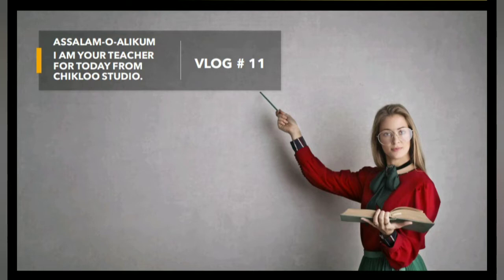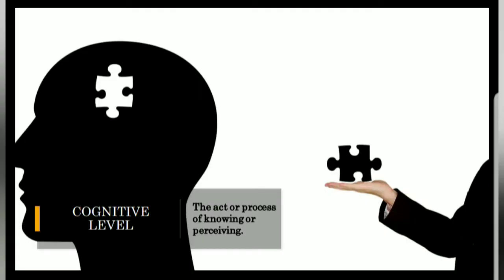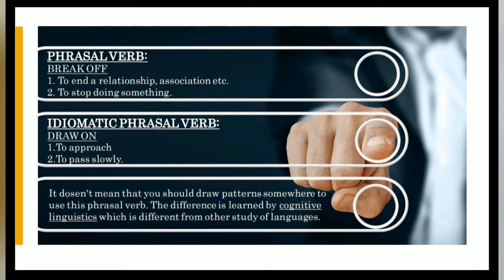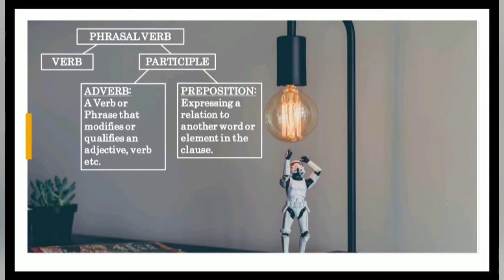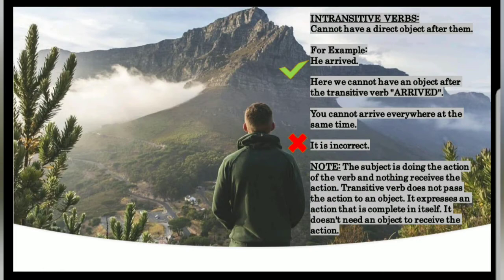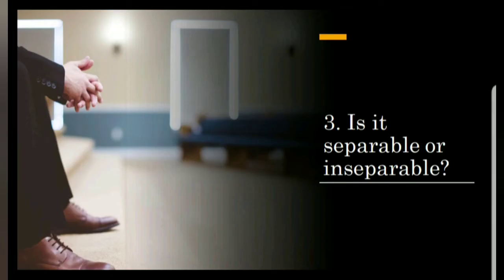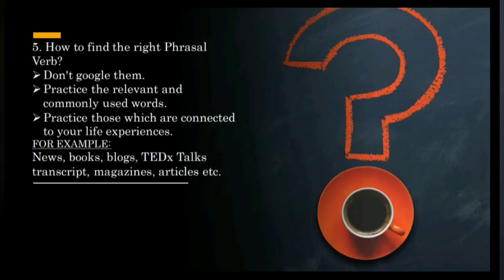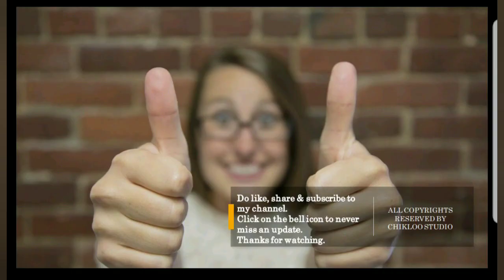HOW QUICKLY I'VE LEARNED PHRASAL VERBS | CHIKLOO STUDIO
Everything is step by step explained in detail.
Useful for Matric till Graduation Level.